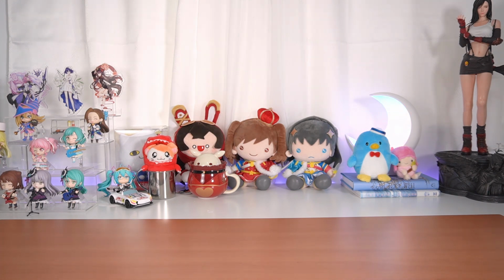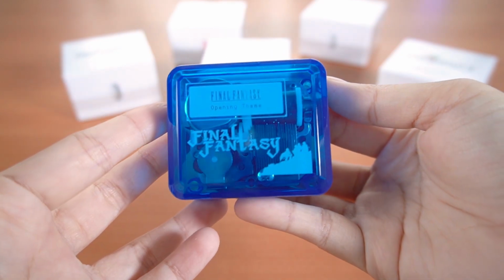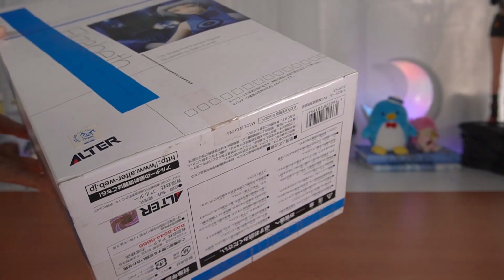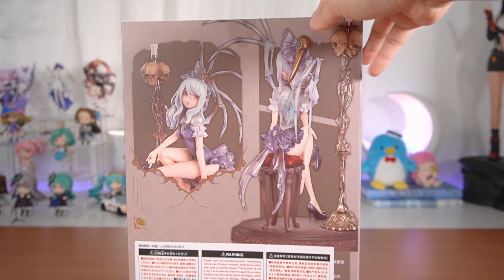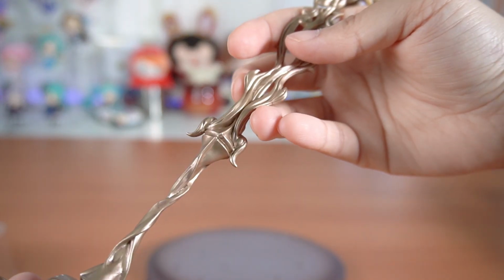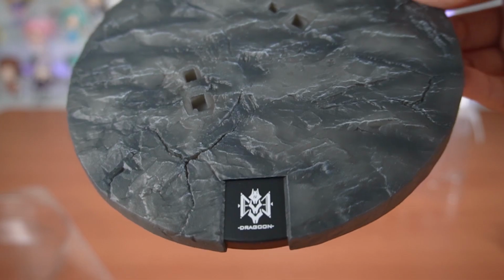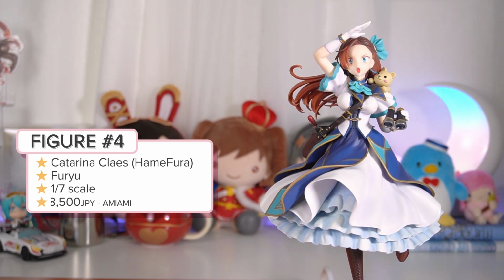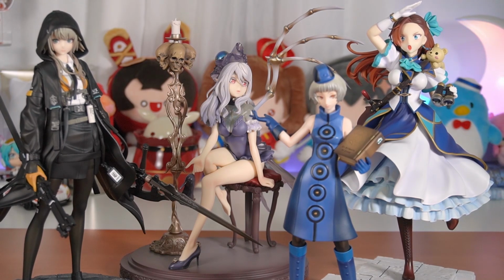i bought anime figures and forgot about them + merch haul🛍️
hello!!

in this video, a few figures from may + some others finally arrived and i'm honestly pretty surprised by how some of them turned out🫣

months of waiting + my bad memory = a surprise package lol

⭐Timestamps⭐
0:00 intro
0:25 merch
4:06 [BABY BABY BABY INTENSIFIES]
6:09 monster girls are pretty too
9:08 [D]rippin
11:57 i love villainesses
14:47 bye bye!